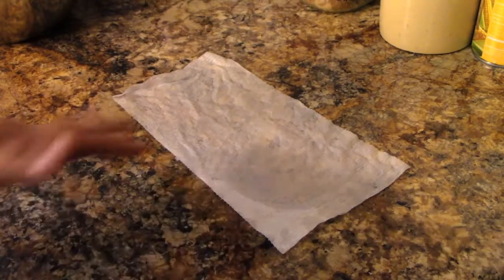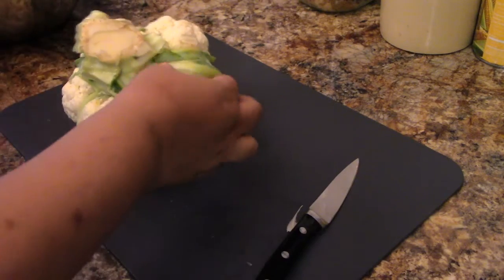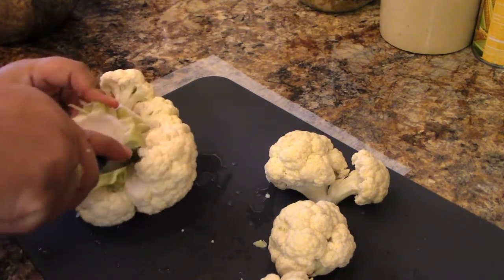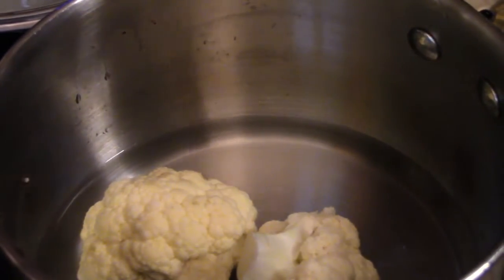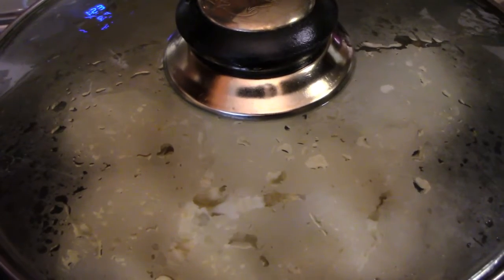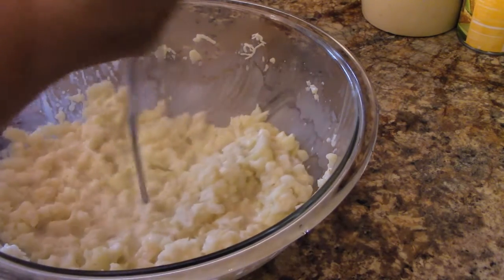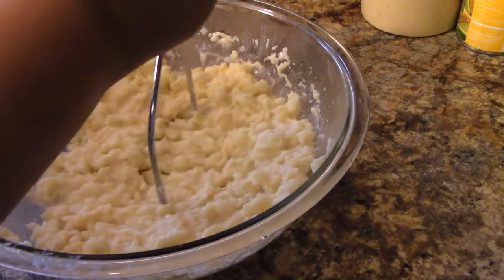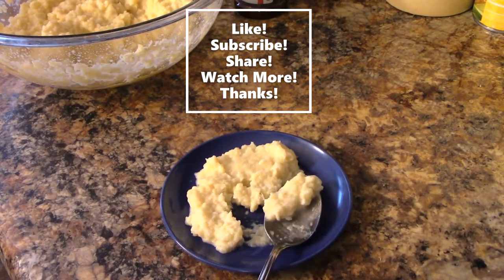Mashed Cauliflower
Decided to try mashing some cauliflower.